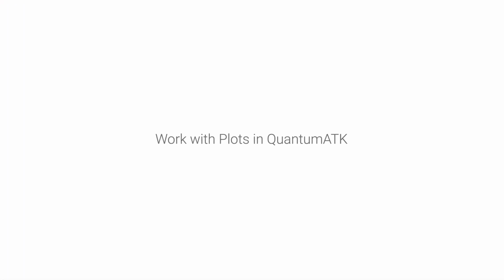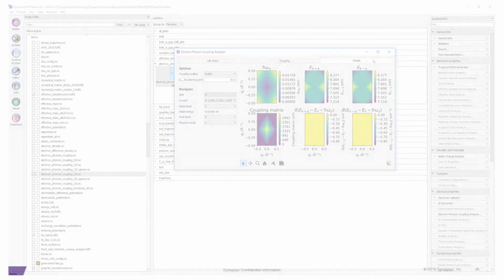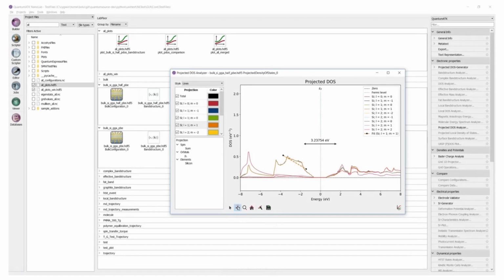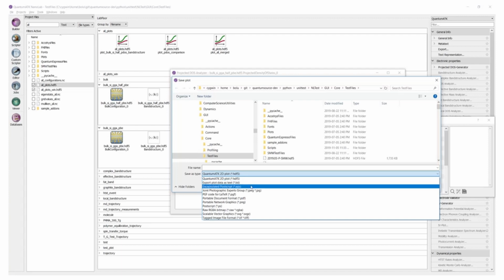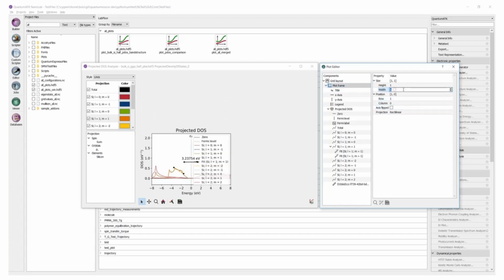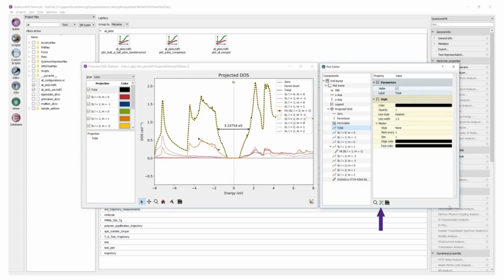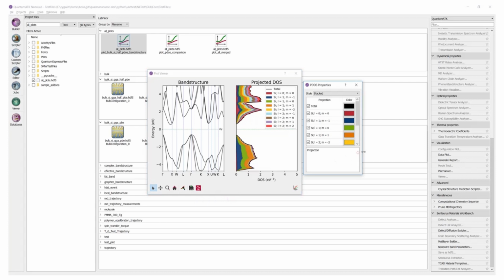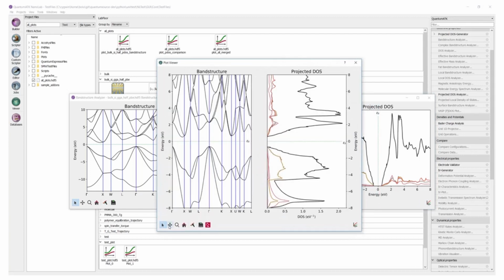Work with 2D plots in QuantumATK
Discover how  atomic-scale modeling software QuantumATK can be used to work with 2D plots:

►Plot bandstructures, density of states (DOS),  I-V curves, defect formation energies,  optical spectrum, etc.
►Perform advanced editing of plots, such as changing color, line, width, etc. of multiple items (several bands for instance) at once, changing title axes, legend, etc., editing grid layout, and adding annotations like arrows and labels.
►Save customized plots for further analysis and reuse plot setups with new data.
 ►Link and combine plots, e.g. band structure and DOS, for more insightful analysis.
 ►Plot quantities along with the animation using a movie tool.
 ►Fit data to linear and other models, apply smooth rolling or macroscopic averaging and measure directly in graphs.